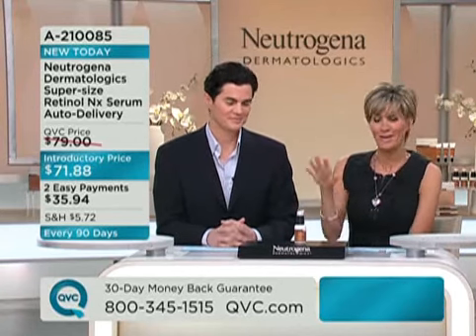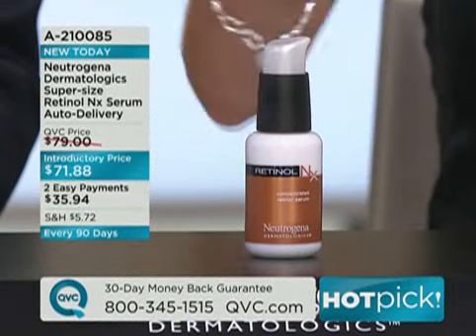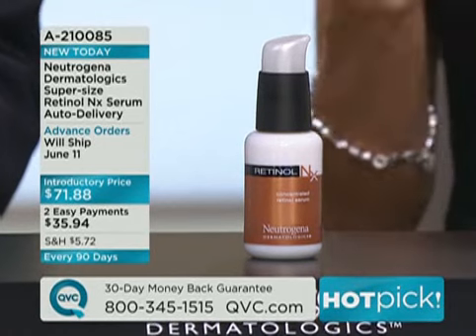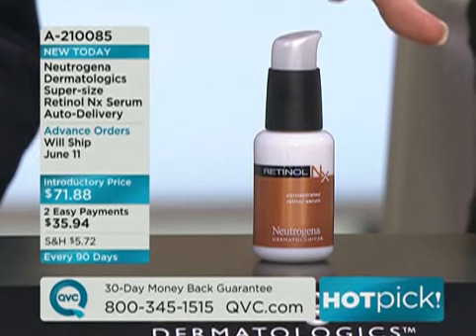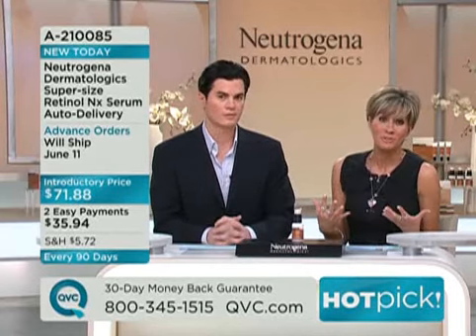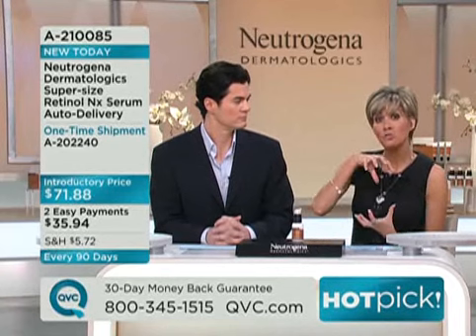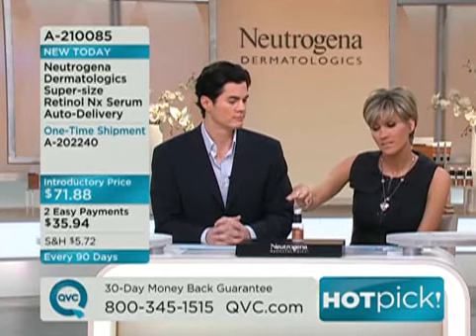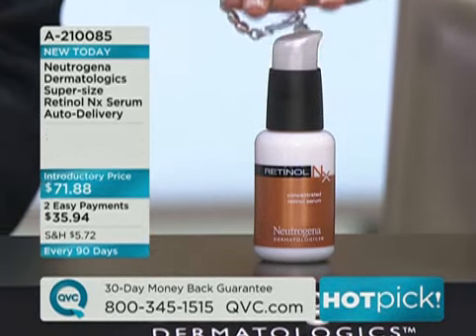Dr. Will Kirby on QVC - May 20th 10 pm Pt 5 of 6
In his first full hour QVC presentation, Dr. Will Kirby introduces a new addition of cutting edge anti-aging products from Neutrogena Dermatologics Professional Division with interactive and informative demonstrations. for excellence in affordable skin care.